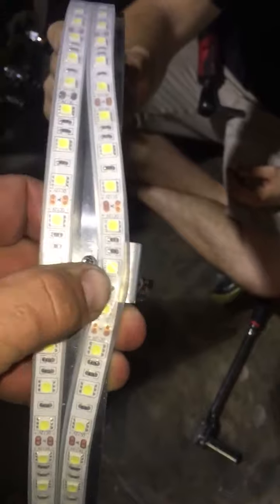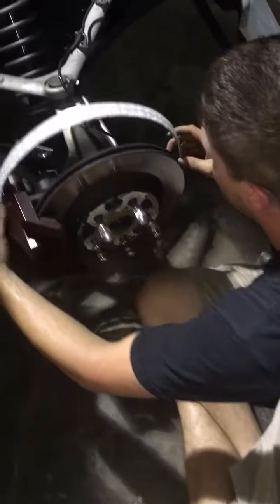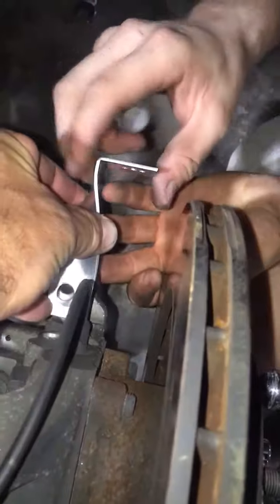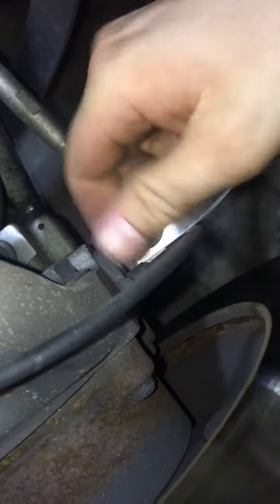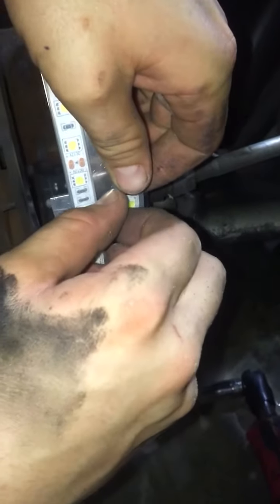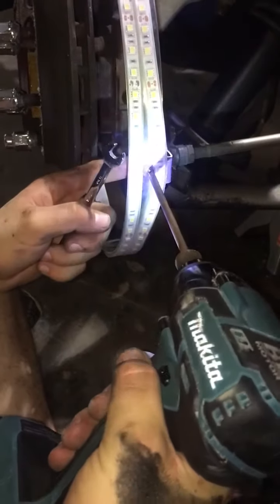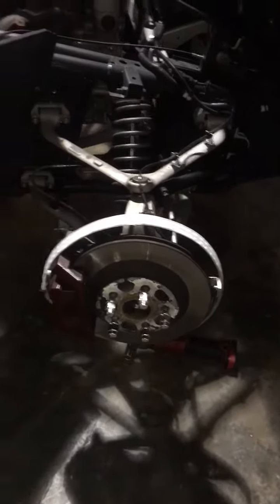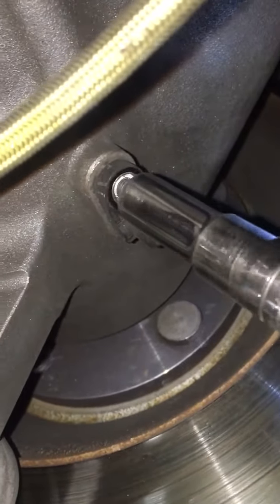Polaris Slingshot LED Wheel Rings by Underground Autostyling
LED wheel lights that fit all slingshot wheels including factory 17" up to 24" . Instructional video